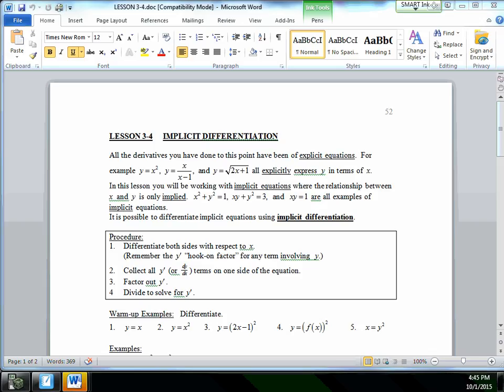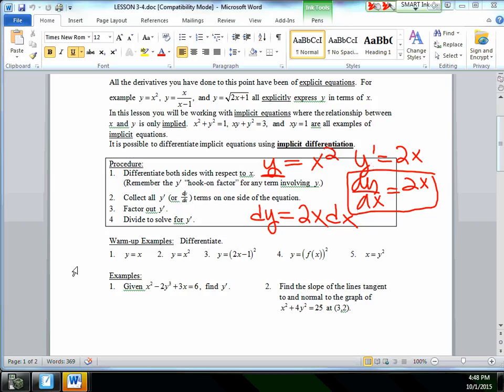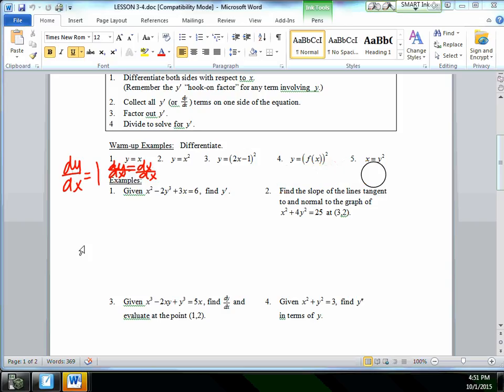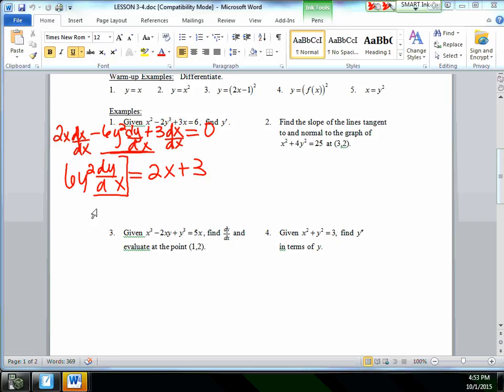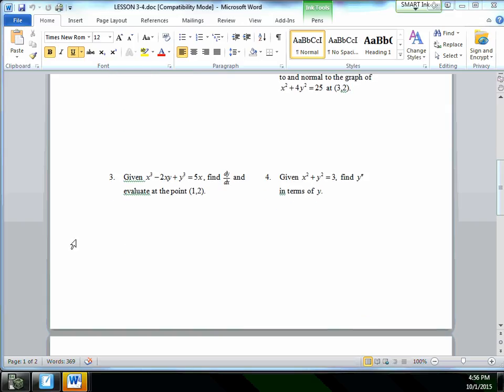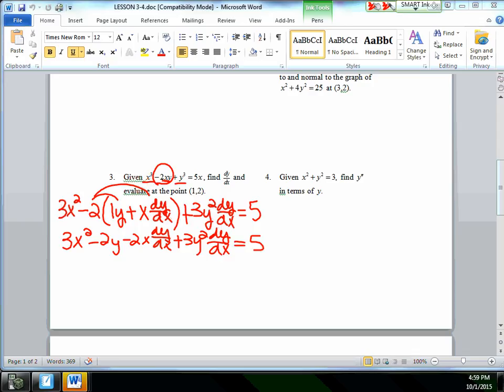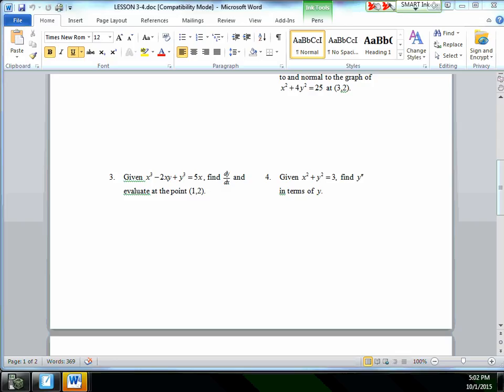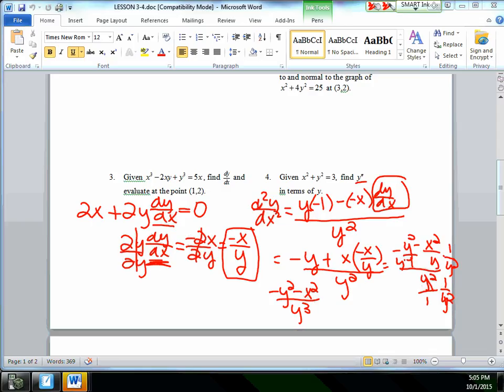3 4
Implicit Differentiation